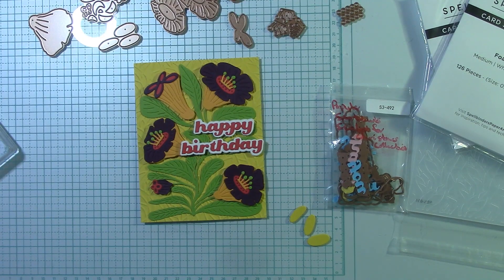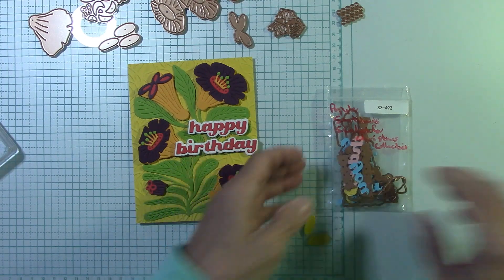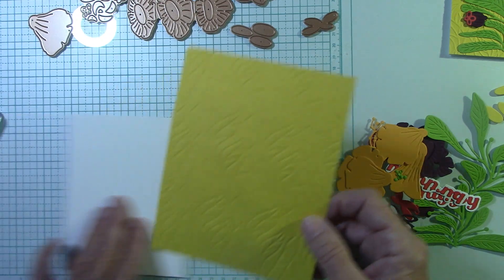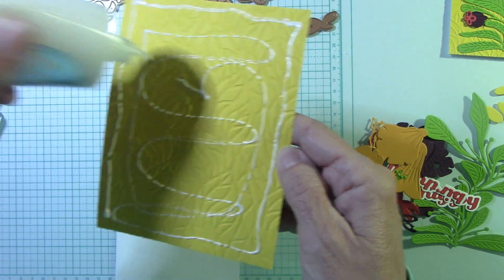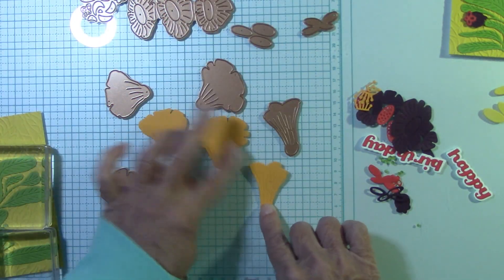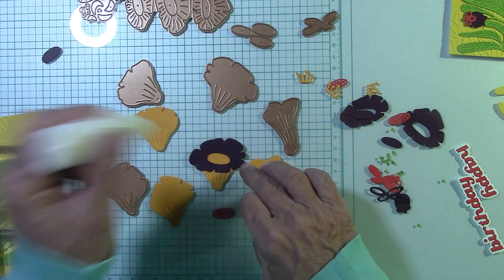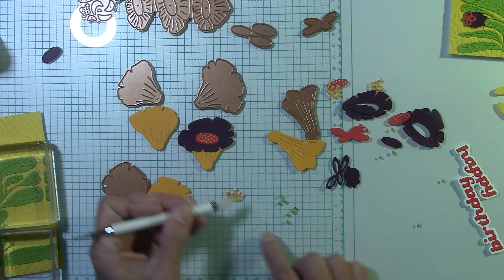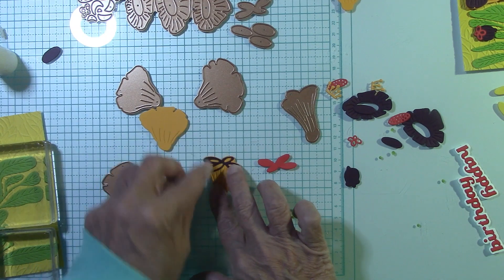Spellbinders NEW RELEASE Fresh Picked Angel Trumpets from the More Fresh Picked Collections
To shop products featured in this video please click on the links:

SPELLBINDERS
MORE FRESH PICKED BUNDLE

FRESH PICKED ANGEL TRUMPETS ETCHED DIES FROM THE MORE FRESH PICKED COLLECTION

LEAFY HELIX EMBOSSING FOLDER FROM THE PROPAGATION GARDEN COLLECTION BY ANNIE WILLIAMS

POPULAR SENTIMENTS ETCHED DIES FROM THE SEALED FOR CHRISTMAS COLLECTION

BEARLY ART ORIGINAL 4 OZ. PRECISION CRAFT GLUE + TIP KIT

AMAZON
(I use this for Hot Foil)